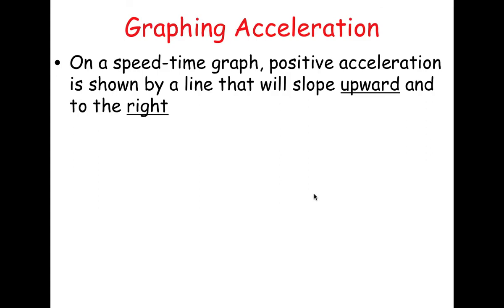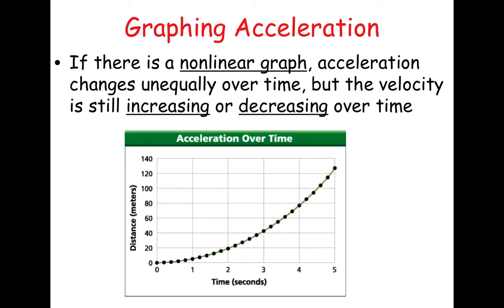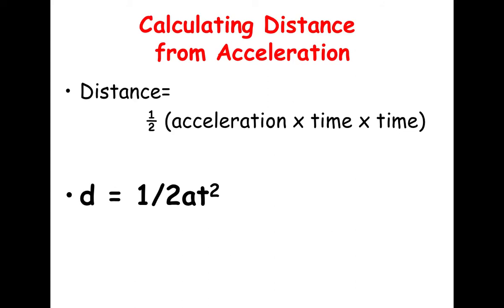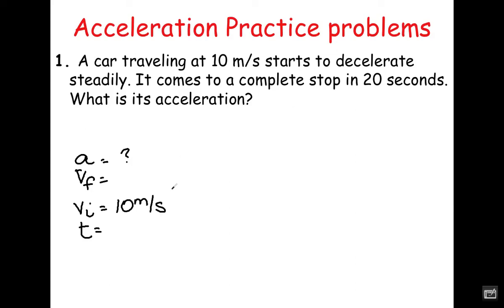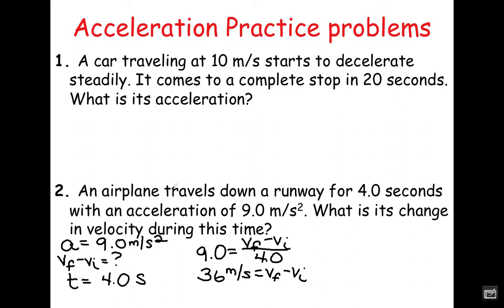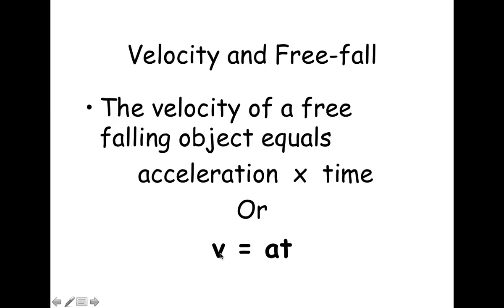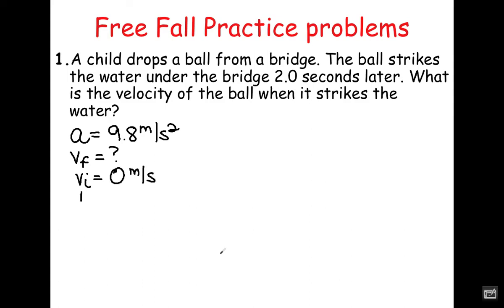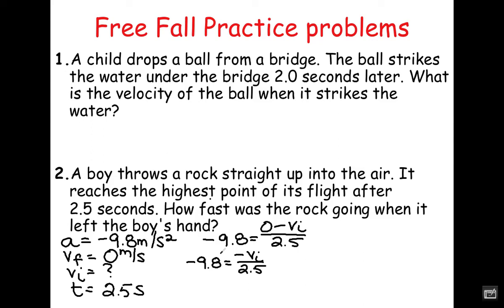Video 3 - Motion & Forces - Acceleration